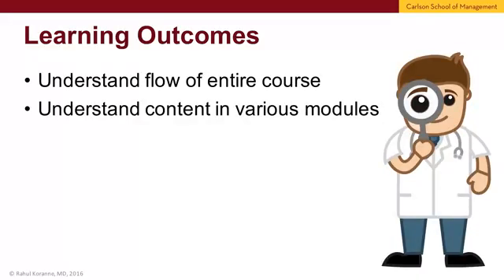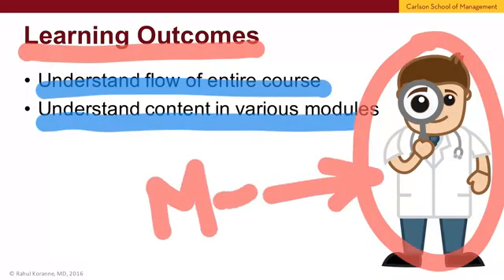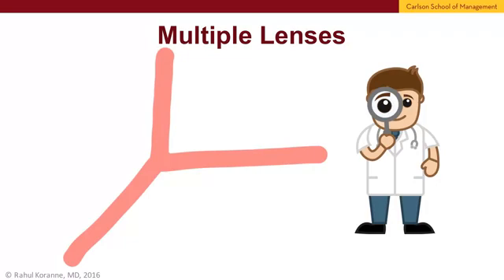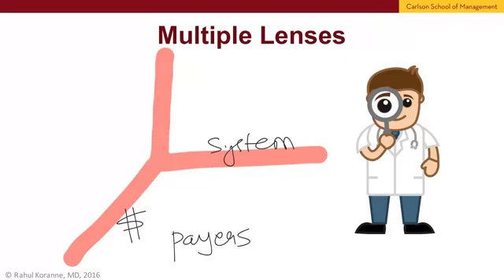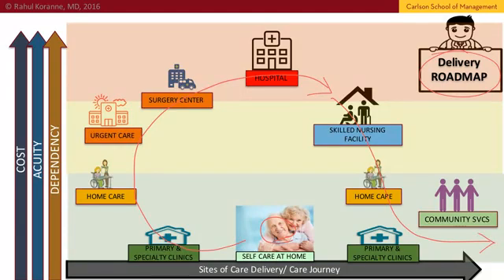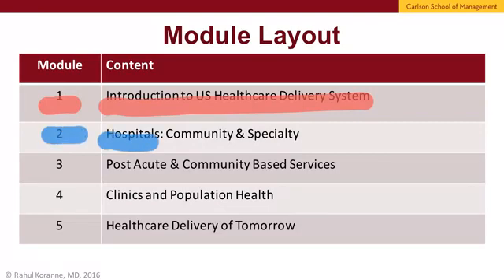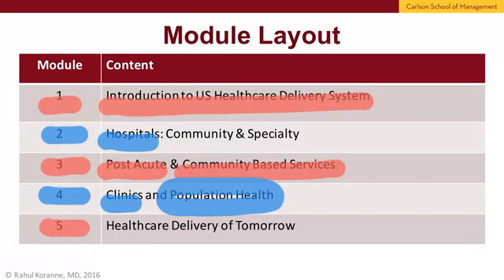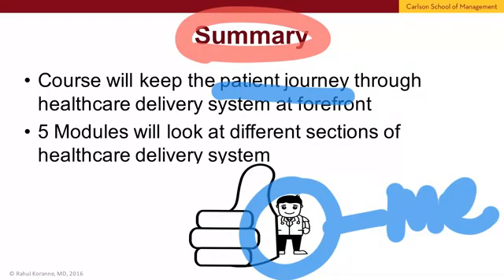Healthcare Delivery Providers - Learn Finance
This is the best Finance course
Healthcare Delivery Providers overview
Welcome to the exciting world of Healthcare Delivery Providers!This second course in the Healthcare Marketplace Specialization will help you understand the various providers of healthcare across the U.S. delivery continuum. We will explore the unique value proposition of the various providers- from hospitals and clinics to physicians to community based providers. We will dissect this important value chain using various lenses such as- site of care delivery, people who provide the care and payers who pay for care. You will also learn about the challenges facing these providers and the innovations they are creating in order to help transform this important industry.
I will use readings such as a case study and videos to make this learning more experiential for you, so that you can see and feel the world of healthcare delivery. I will also explain the various acronyms and specialized terms used in healthcare, so that you become more proficient and familiar with the language.
Given the fact that Healthcare is one of the largest industries in the U.S. and growing at an rapid pace, it is critical that current and future leaders understand the internal and external drivers that are shaping this industry. Current and future leaders will need to constantly innovate in order to sustain this industry into the future- by creating value for the end customer and the entire population, as well as increasing engagement of the humans who work within this industry.
Get ready to take a deep dive into the complex ocean that is U.S. healthcare delivery- and make sure your oxygen tank is securely fastened!